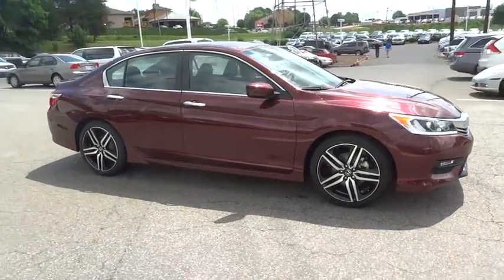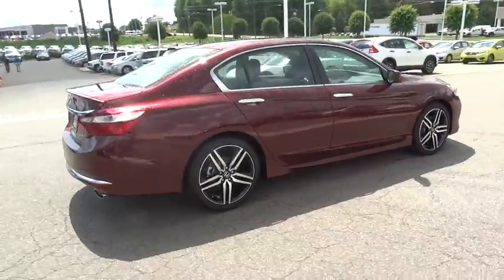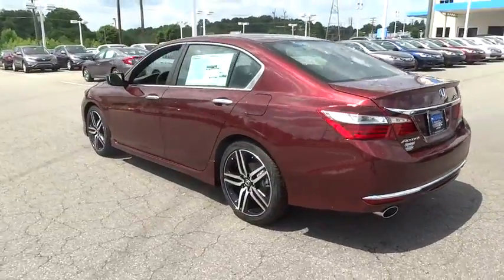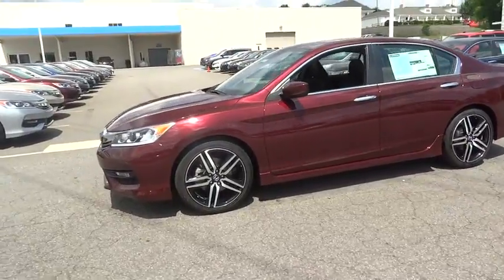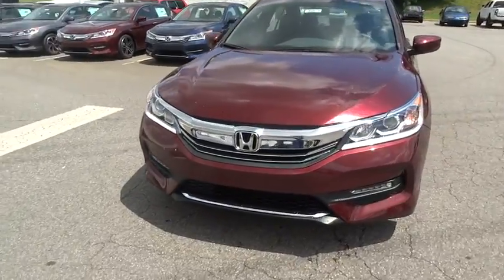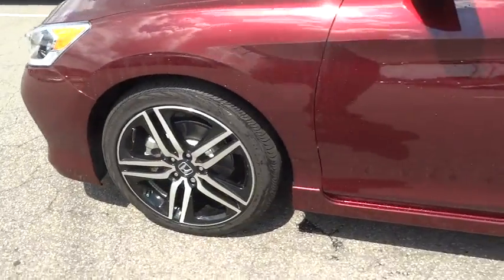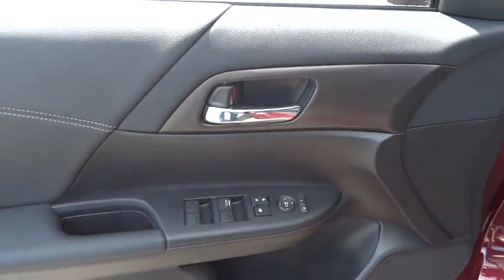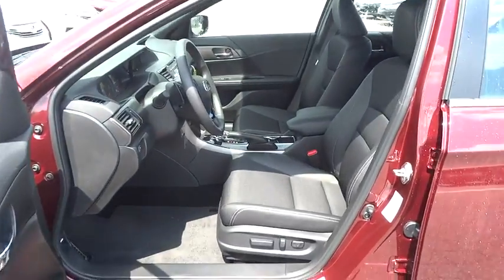2016 Honda Accord Hickory, Morganton, Huntersville, Statesville, Gastonia, NC 26873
2016 Honda Accord
2016 Honda Accord 4dr I4 CVT Sport - Stock#: 26873 - VIN#: 1HGCR2F54GA212262

945 Us Highway 70 SE

Basque Red Pearl II exterior and Black interior, Sport trim. FUEL EFFICIENT 35 MPG Hwy/26 MPG City! Alloy Wheels, Back-Up Camera, iPod/MP3 Input, CD Player, Bluetooth. Warranty 5 yrs/60k Miles - Drivetrain Warranty; CLICK ME! KEY FEATURES INCLUDE: Back-Up Camera, iPod/MP3 Input, Bluetooth, CD Player, Aluminum Wheels Rear Spoiler, MP3 Player, Keyless Entry, Remote Trunk Release, Child Safety Locks. Honda Sport with Basque Red Pearl II exterior and Black interior features a 4 Cylinder Engine with 189 HP at 6400 RPM*. EXPERTS RAVE: Edmunds.com's review says The Accord continues to impress with its responsive handling, composed ride, abundance of interior room, comprehensive feature set, fuel-efficient yet powerful engines and high crash test scores.. Great Gas Mileage: 35 MPG Hwy. VISIT US TODAY: Our goal is to offer customers a World Class Experience in Automotive Sales and Service. We provide everyone with all the time and information they need to make an informed decision regarding their vehicle. The friendly staff at Hendrick Honda Hickory would like to invite you to browse our website or visit us in person at 945 Hwy 70 SE in Hickory, NC 28602. Horsepower calculations based on trim engine configuration. Fuel economy calculations based on original manufacturer data for trim engine configuration. Please confirm the accuracy of the included equipment by calling us prior to purchase.